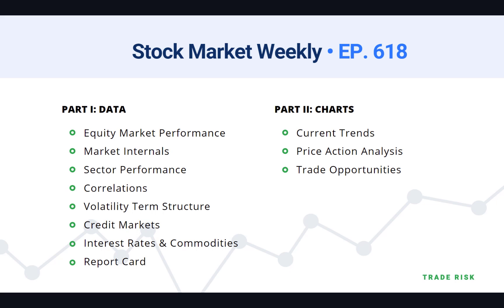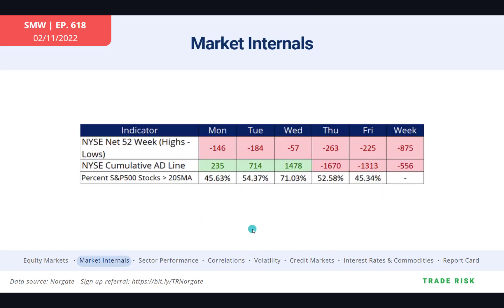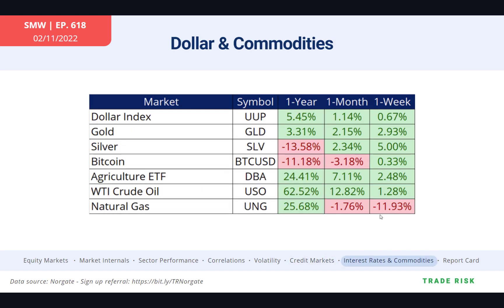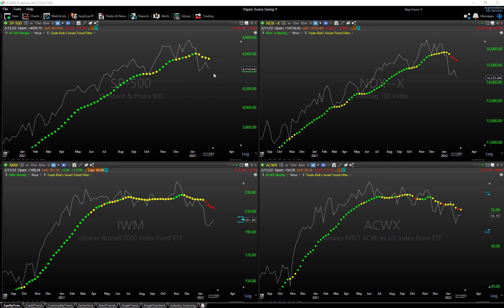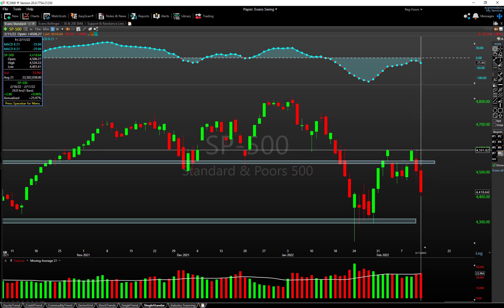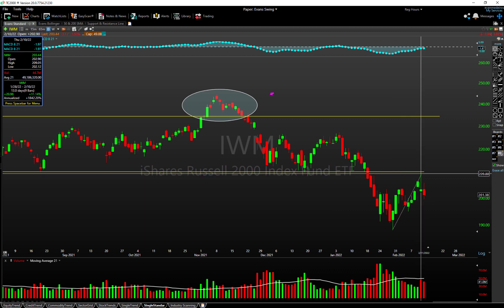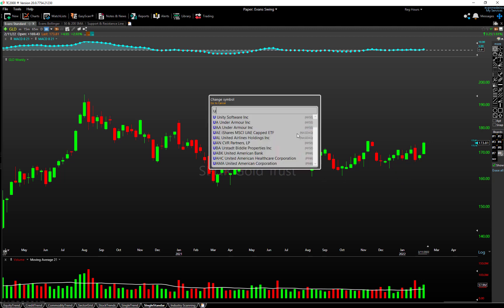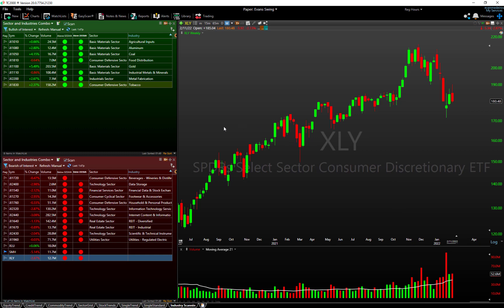Stock Market Analysis Latest - Second leg lower in stocks starting now? - February 11, 2022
Enjoy this video? Be sure to sign up for our free email newsletter to receive even more market analysis every single weekend

We hope you enjoy our latest stock market analysis breaking down the price action and technicals of all major markets and sectors for the week.

MARKETS REVIEWED
SPX - S&P500
QQQ - Nasdaq
IWM - Russell 2000
ACWX - World ex-US
JNK - High yield junk bonds
LQD - Investment grade corporate bonds
TLT - 20+ Year Treasuries
USO - Oil
GLD - Gold
SLV - Silver

INDICATORS DISCUSSED
VIX - Volatility
Advance-decline line
Number of stocks 52 week highs - 52 week lows

SECTORS & INDUSTRIES HIGHLIGHTED
Basic Materials
Agriculture
Coal
Aluminum
Gold
Data Storage
Footwear & Accessories
REITs

GET THE SOFTWARE USED IN THIS VIDEO

This video is intended for informational and educational purposes only and does not constitute investment advice. The Trade Risk LLC is not an investment advisory service, registered financial advisor, or registered broker-dealer. The risk of trading in securities markets can be substantial. The Trade Risk may hold positions in the securities discussed in this video. You are responsible for your own financial decisions. Please review The Trade Risk’s disclaimer which applies to the contents of this video.